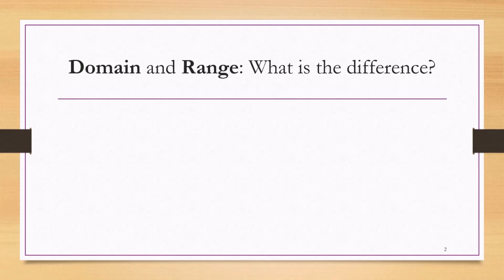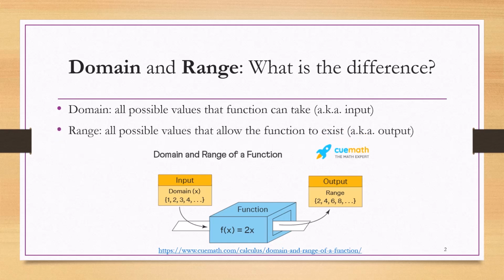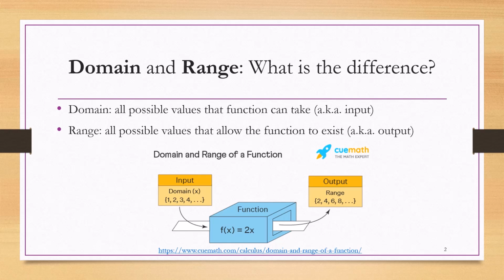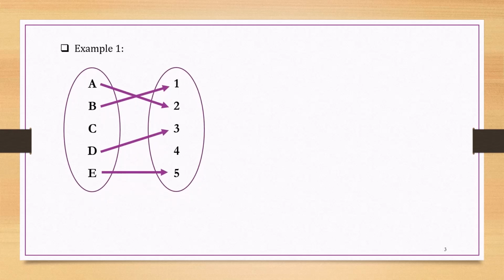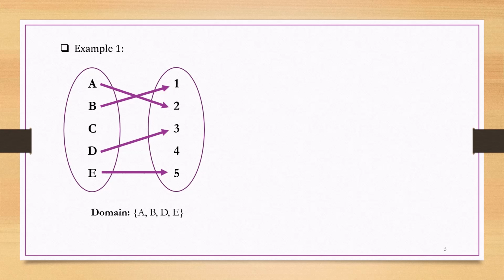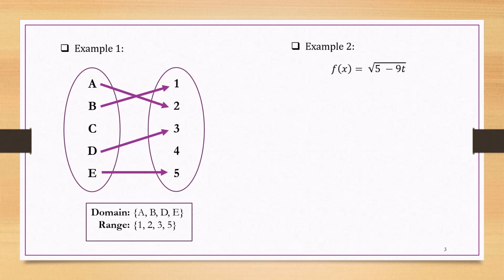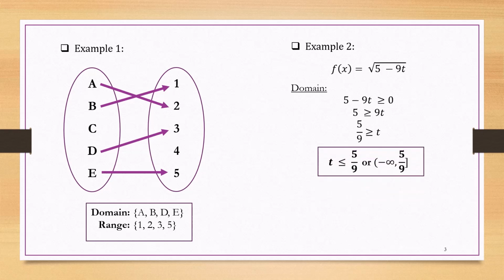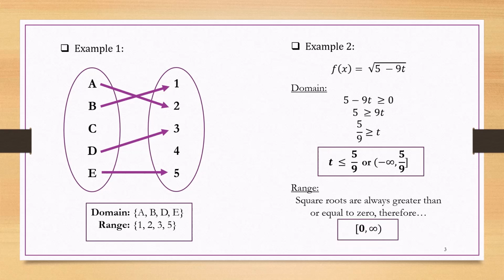MATH 2414 - Fundamentals: Domain and Range